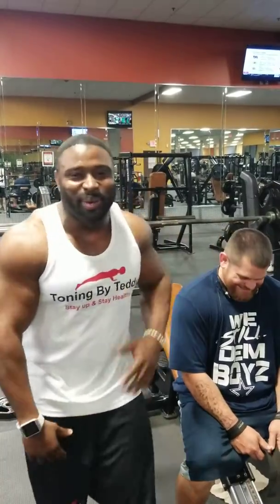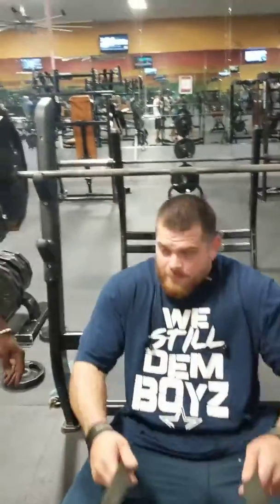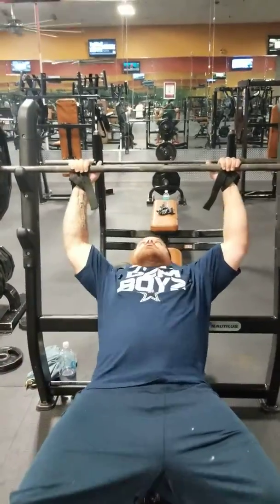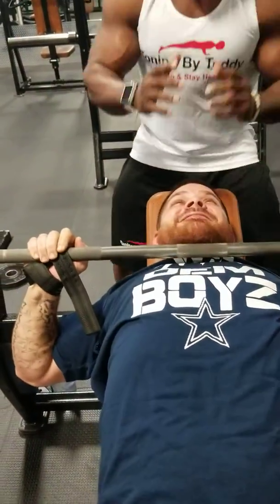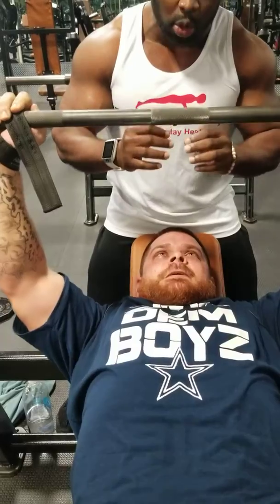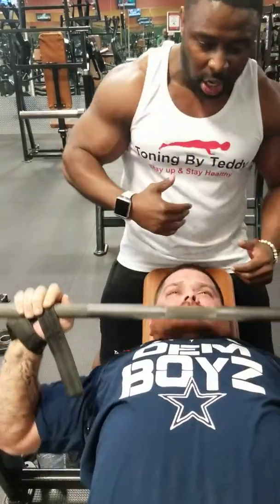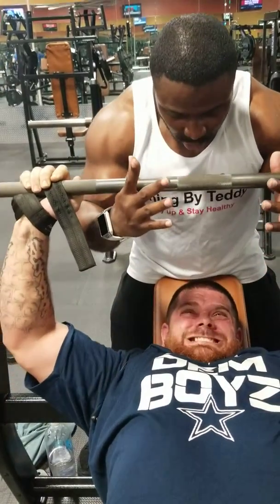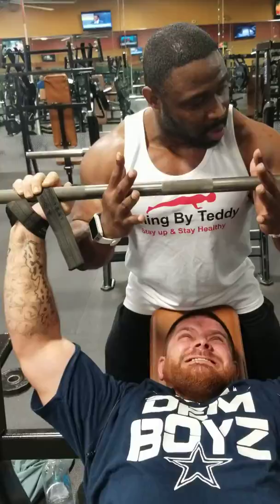Early Morning Thanksgiving Chest Workout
Early Morning BODYBUILDING Thanksgiving Chest Workout with Adam Bloxham. 💪🏾🏋🏾‍♂️

Did I just say "Happy Gobble Gobble Baby"

Let me see what you are doing TODAY, post your Thanksgiving workout⬇️⬇️ below⬇️⬇️